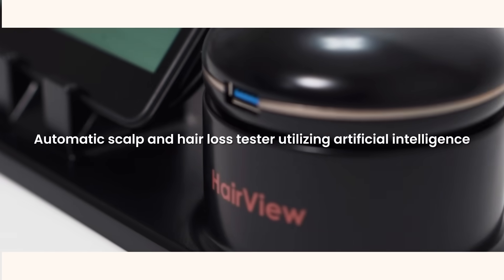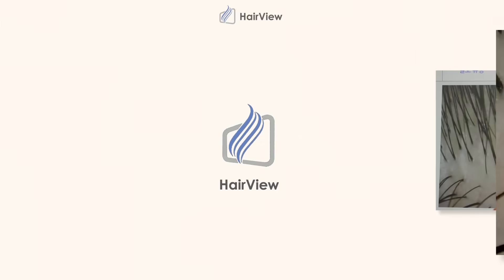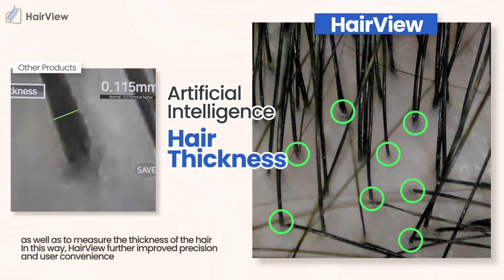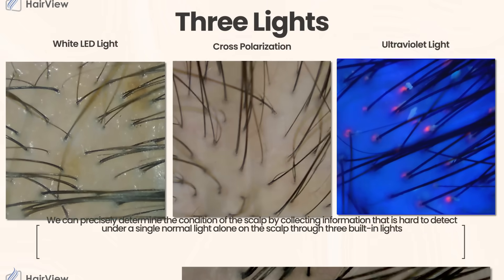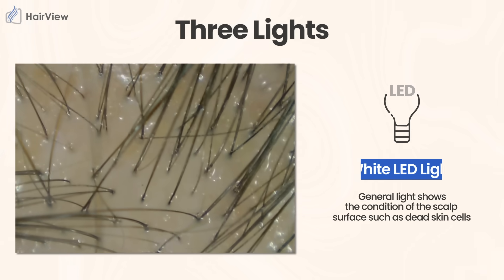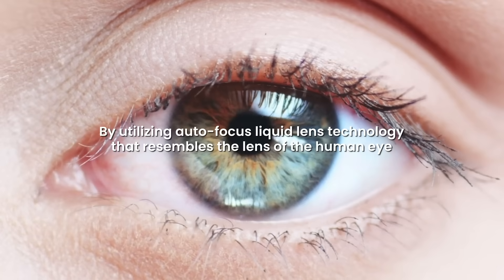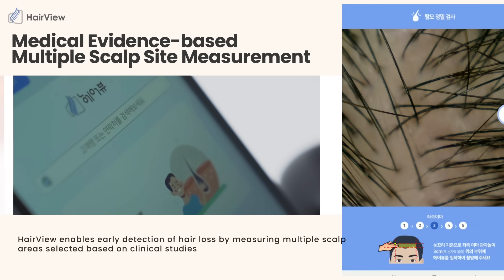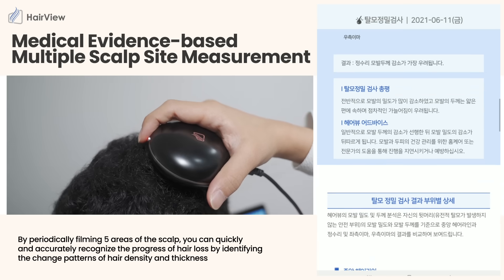tradeKorea-2021 Online Exhibition : Scalp Analyzer Hairview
Product Features:
1) Artificial Intelligence: Hair Root
- From using the traditional manual touch method, we have newly introduced the AI hair root detection technology that not only analyzes the number of hair roots automatically but also measures the thickness of hair, thus becoming more precise and more convenient.

2) Wide View Angle
- It accurately and precisely calculates hair density by filming a wide range with a 5x wide view angle.

3) Three Lights
- The 3 built-in lights help precisely analyze the condition of the scalp in detail even in areas that are not easy to analyze with just 1 regular light.
- General light shows the surface of the scalp such as dead skin cells.
- Cross-polarized light shows the information inside the skin layer such as pigments, blood vessels and inflammatory response.
- Ultraviolet light shows the amount of sebum stuck in the pores in color.

4) Fluid Focus Lens
- By utilizing lens that resembles human eyes as well as the fluid focus lens technology.
- using a single lens up to 100x hybrid optical zoom at any filming distance without adding or replacing a lens is available.

5) Medical Grounds
- Hair View conducts hair loss tests based on a medical hair loss classification system known as BASP.
- It identifies the progress of hair loss in the early stage by continuous filming of 5 areas and,
based on the automatic analysis results from high-quality images, it provides product guides suitable for individual hair and scalp health.